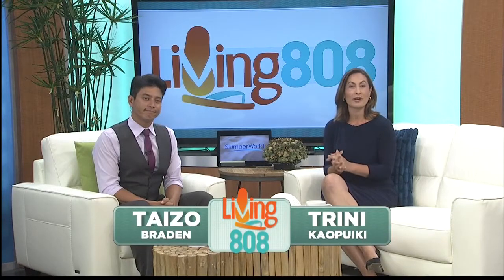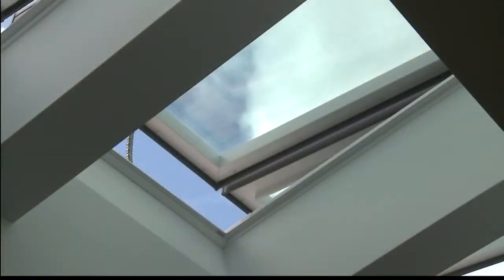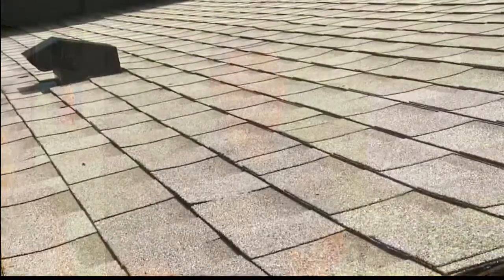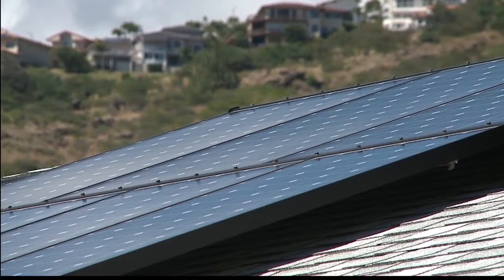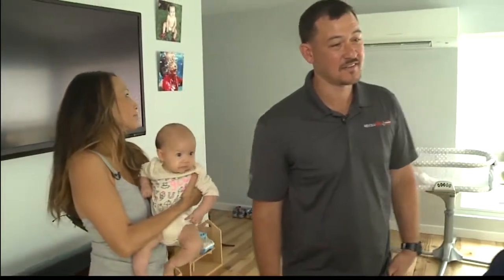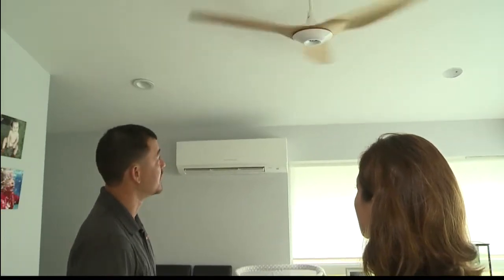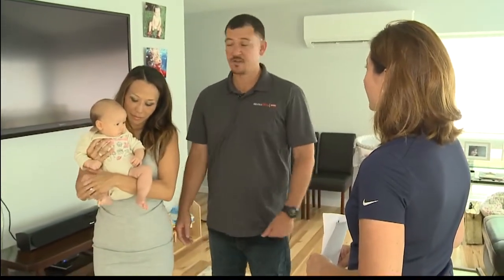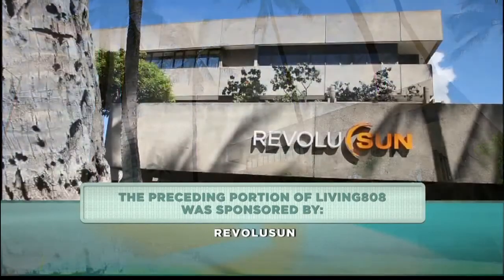youtube video #3-CkwCyJNLg